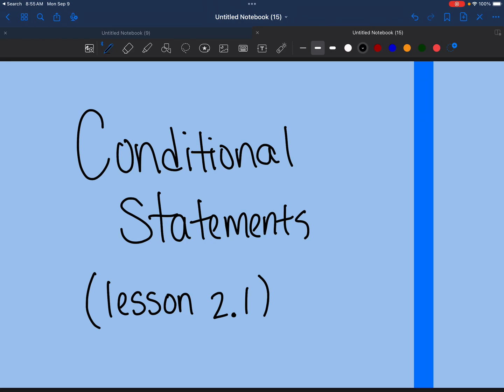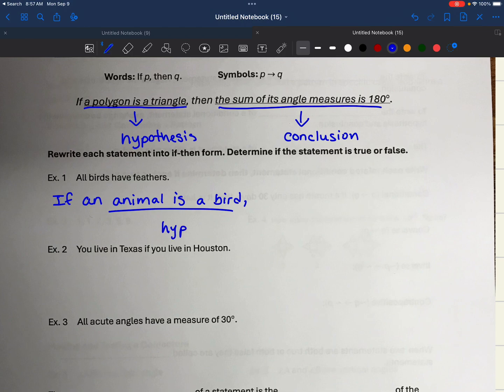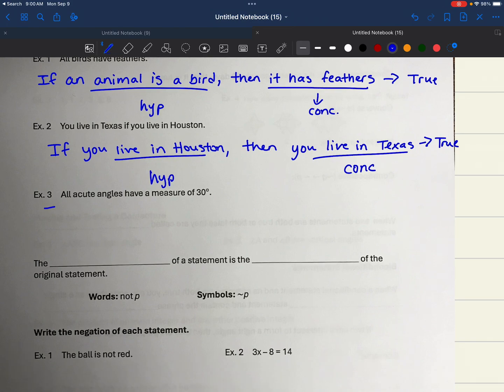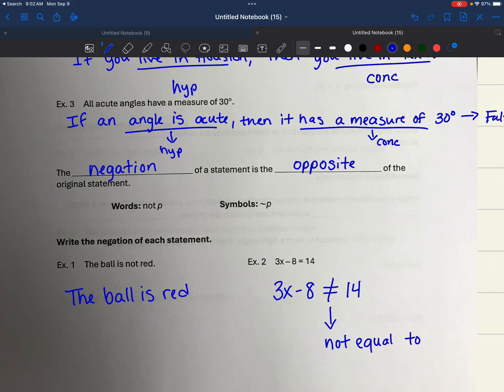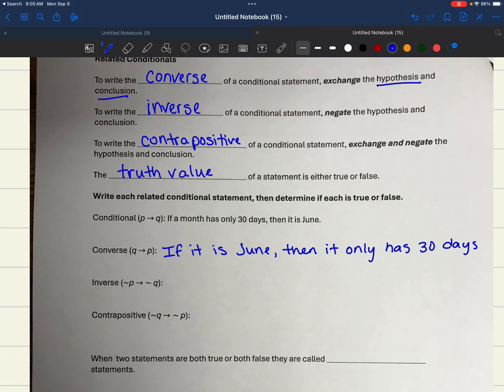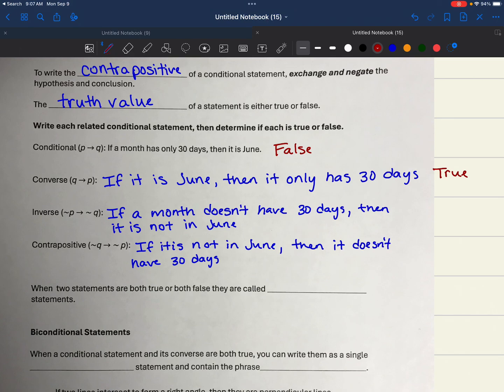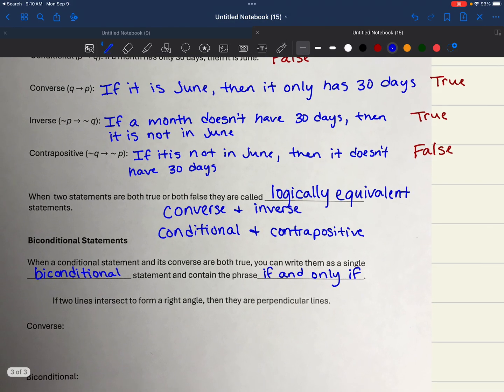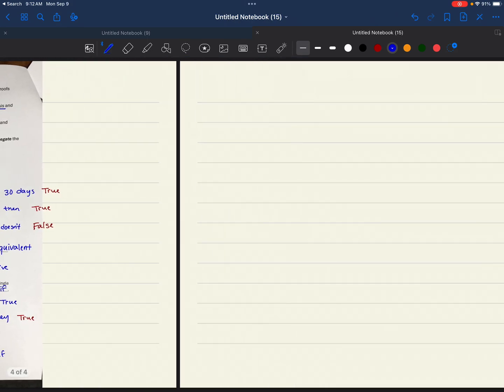2.1 Conditional Statements (Geometry)